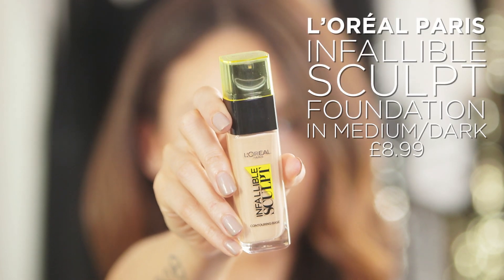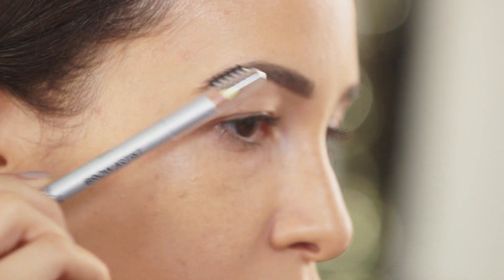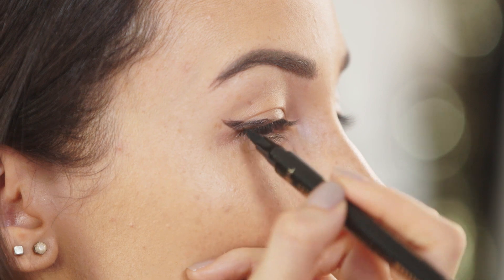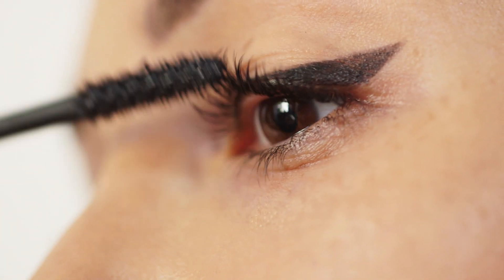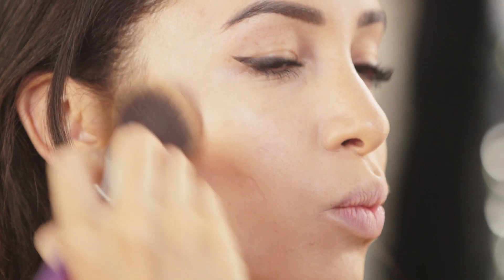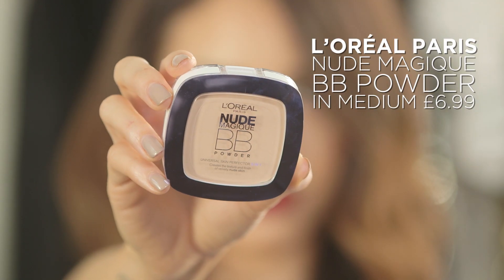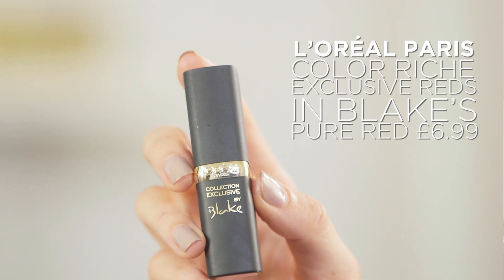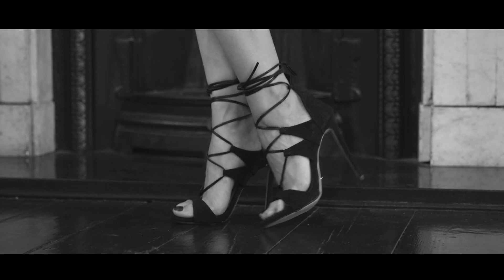Danielle Peazer's Night Out Makeup GRWM AD | L'Or‎éal Paris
Join Danielle Peazer as she unleashes her inner femme fatale and shows us her ultimate look for a night out. Keep watching to see how to recreate Danielle’s KillerEye look featuring a bold wing and smouldering lashes, using the newest addition to the L’Oreal Paris Volume Million Lashes range: the Fatale Mascara. See you on the dance floor!

Products featured:

L'Oréal Paris: Color Riche Exclusive Reds in Blake's Pure Red £6.99